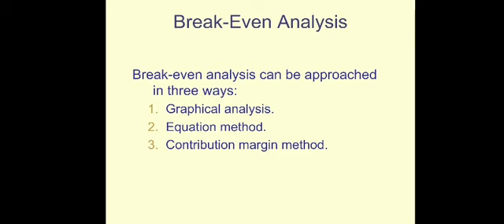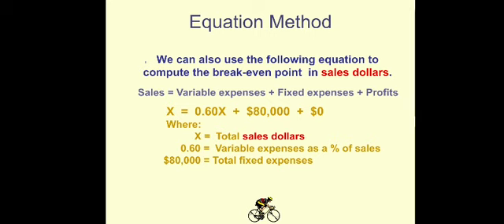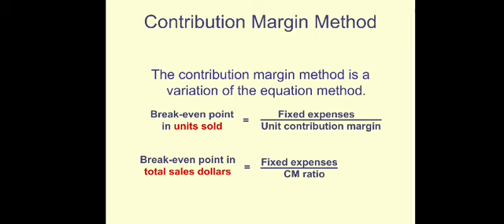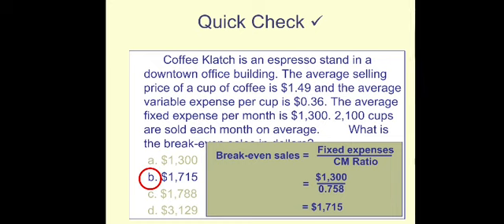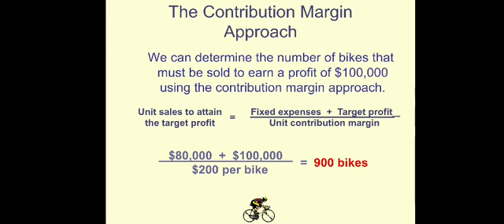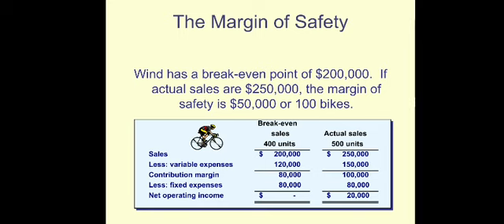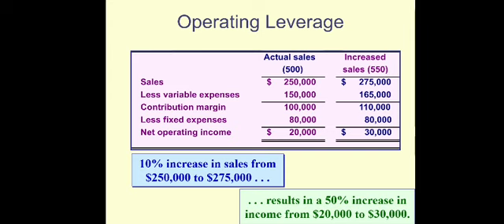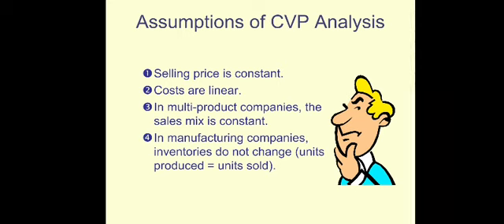ACT2131 TOPIC 4 (Lecture 2)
In this video you will learn about calculation for break even point, margin of safety and degree of operating leverage.